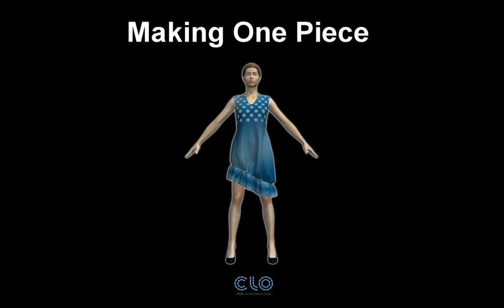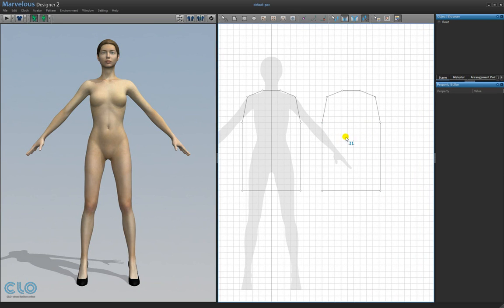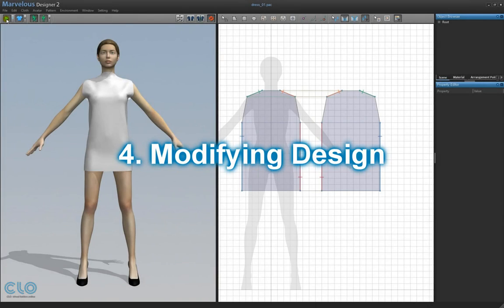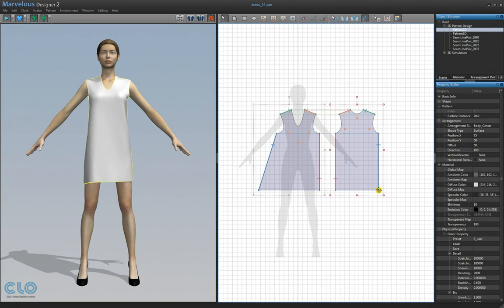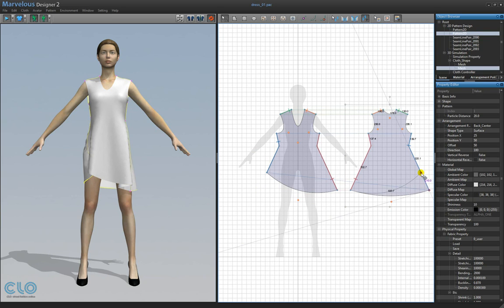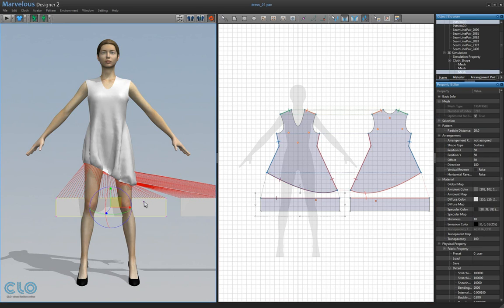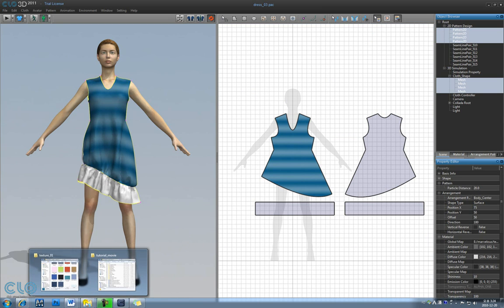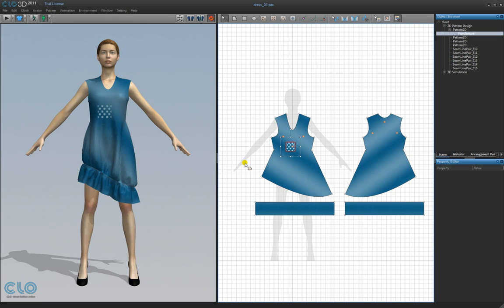05Marvelous Designer服裝設計Video_Tutorials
Marvelous Designer服裝設計Video_Tutorials